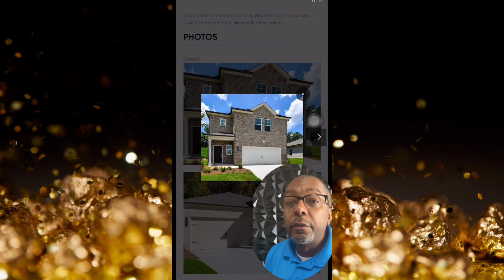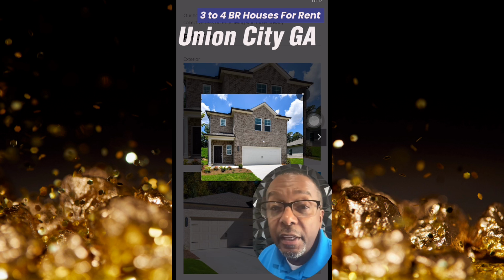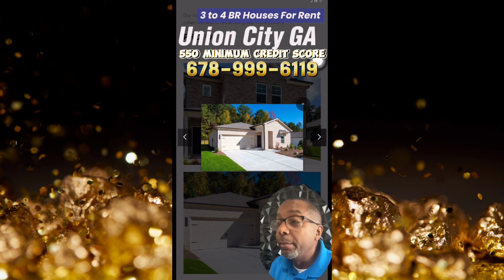Homes for Rent in Union City, GA! Perfect for Families & Fresh Starts 🏡✨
Looking for room to breathe? 🌟 These 3-4 bedroom homes for rent in Union City, GA, offer everything you need: space, affordability, and an easy commute to Atlanta. Imagine living in a friendly neighborhood where you can truly relax, raise a family, work from home, or enjoy extra space for all your hobbies. This is your chance to make a fresh start in a home you’ll love!

Why Union City, GA?

Perfect Balance: Suburban peace with quick access to Atlanta’s city life
Community First: Friendly neighborhoods, local events, and a close-knit vibe
Room for Everyone: Spacious 3-4 bedroom, 2+ bathroom homes designed to make you feel at home from day one
Home Highlights:

Large 3-4 bedroom layouts with 2+ bathrooms
Affordable monthly rates – tailored to fit various budgets
Great for families, roommates, or those working from home
Opportunities even if you’re rebuilding credit
Imagine the possibilities: every room designed with you in mind, and space to live fully. Don’t let this chance slip away!

📲 Want to know more? You must call for details – no texts!

🚚 Moving to Georgia? I’d Love to Help!

👋 Bobby Terry Jr